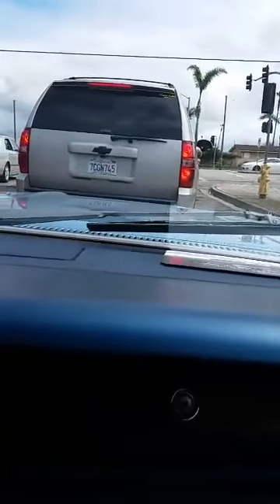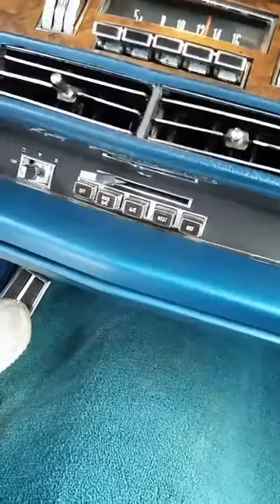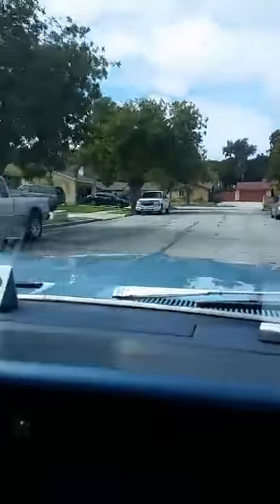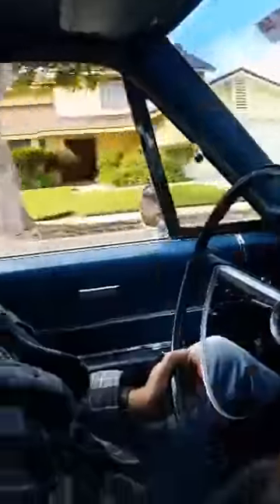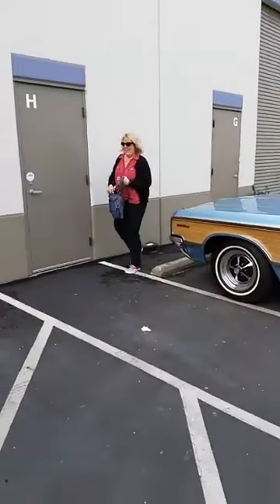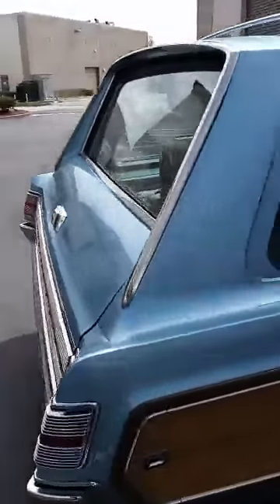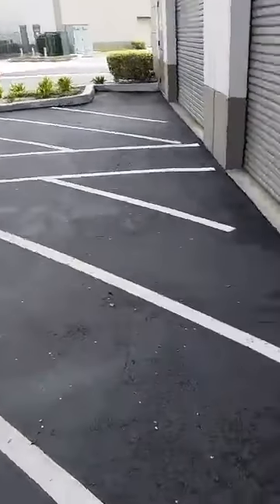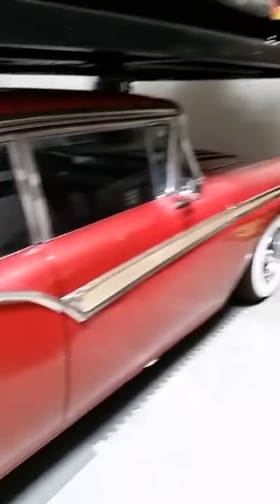GAAS Great American auto Scene Bob & Randy do a Road Test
I’m Hot Rod Bob, and you’ve got GAAS!
GAAS-Great American Auto Scene™, since 1990 your source for automotive enthusiast info & humor. Host Hot Rod BOB BECK guides you through automotive trivia & fun facts.

Bob Beck's GAAS Great American Auto Scene and Randy Kerdoon's Talking About Cars are part of Too Tired Guys Productions.

The car show for the automotive hobbiest